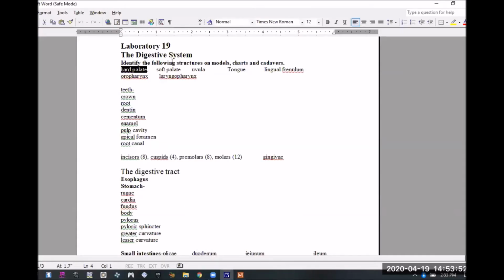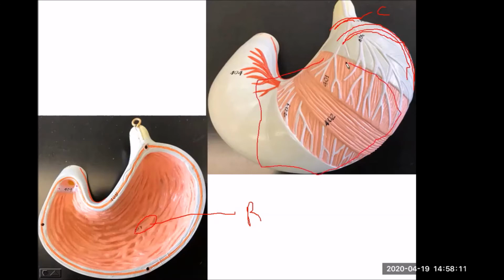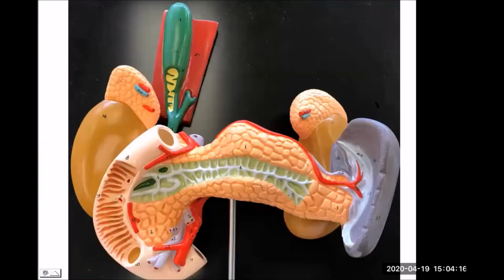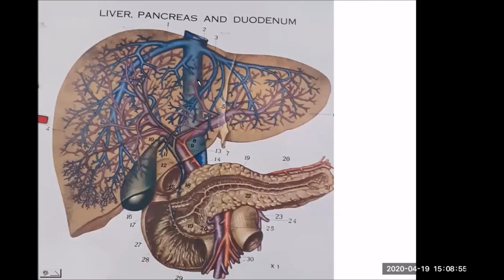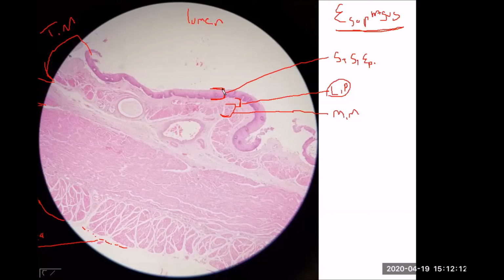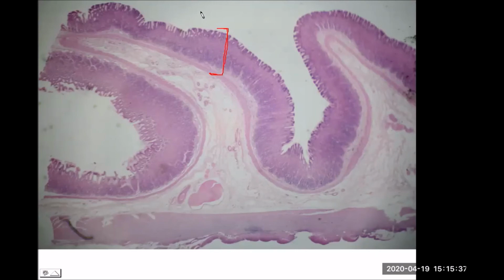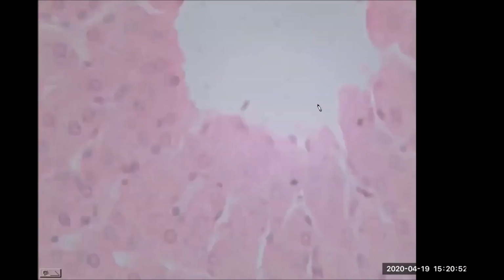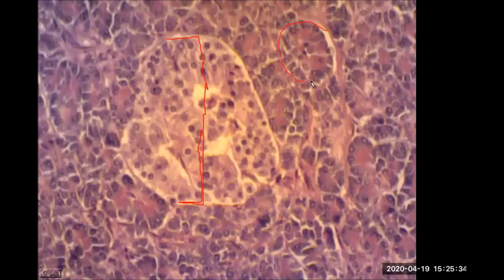Digestive system lab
17:00 Histology